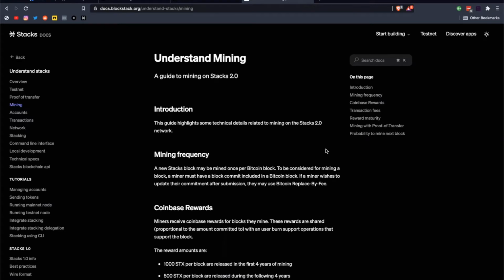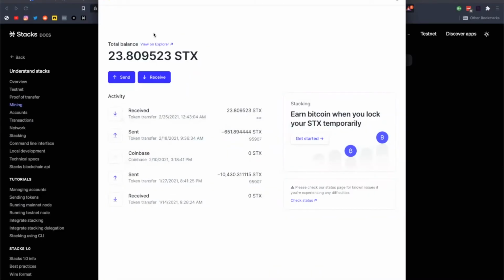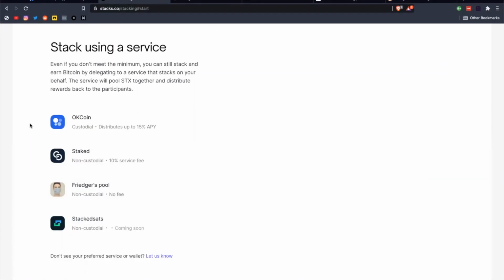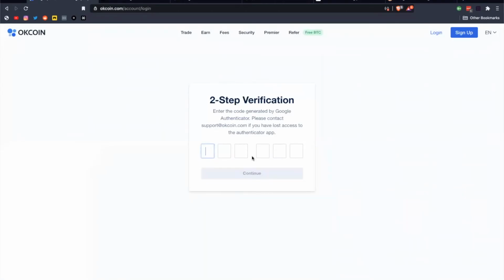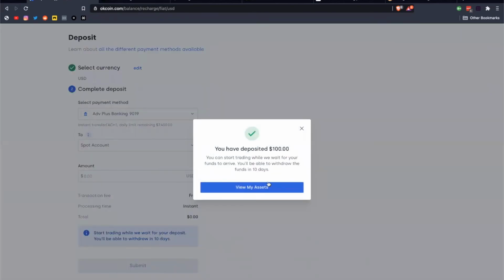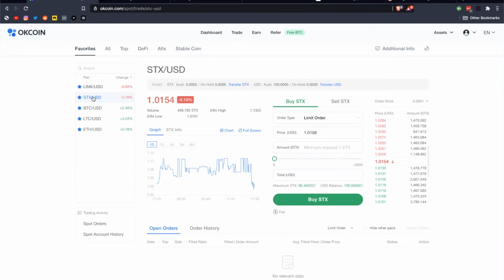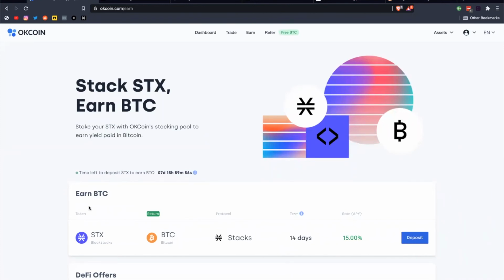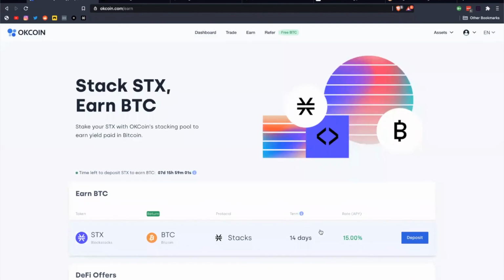A new way to earn Bitcoin ӿ Stack STX, Earn BTC ӿ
0:00 start
0:30 STX mining
1:29 STX desktop wallet
2:39 use a STX staking pool (trusted, verified)
3:19 sign up for OKcoin (see Description) or login [always use MFA]
3:43 minimum 50 STX on OKcoin
3:56 transfer USD or local currency
4:31 go to OKcoin Earn
4:59 buy STX by changing USD to STX (Trade tab)
5:53 Stack STX, Earn BTC
7:23 thank you for watching!